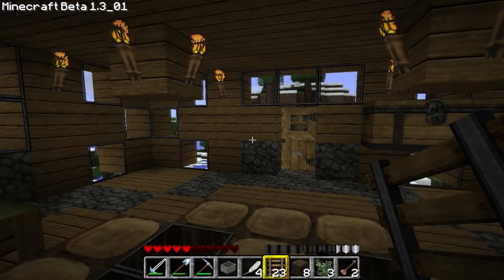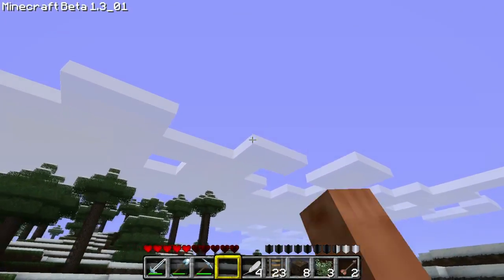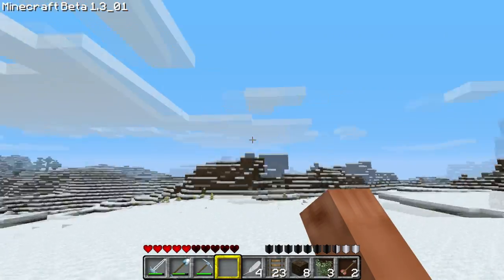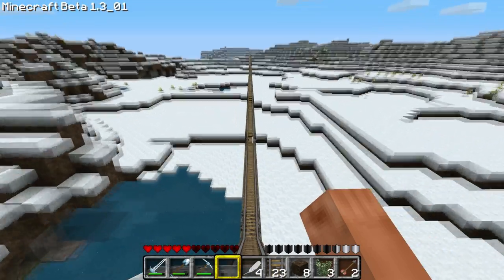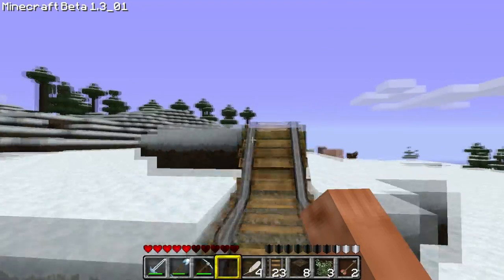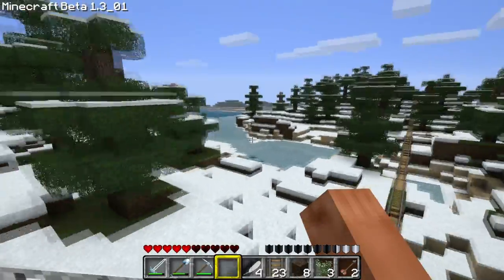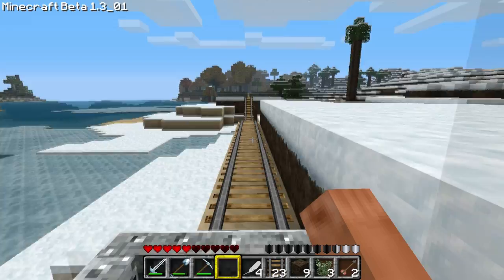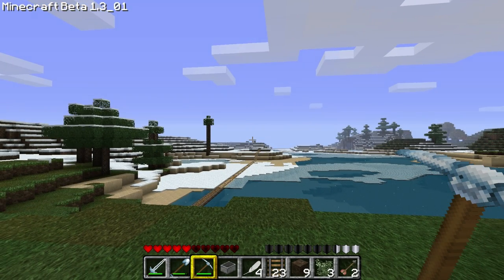Minecraft Really Really Long Minetrack...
I decided to upload this just because I could. Please comment and tell me what you think.